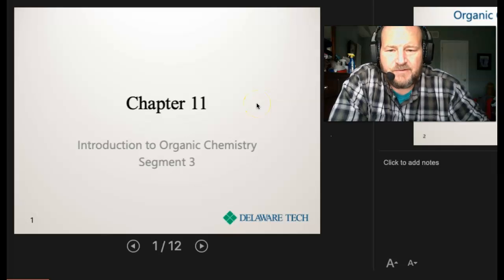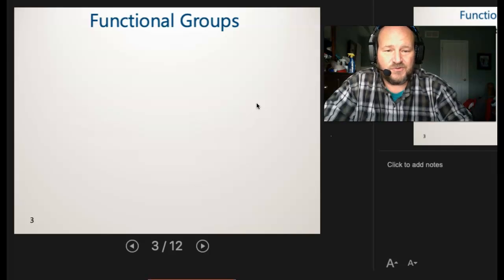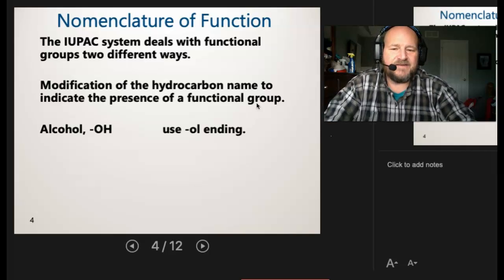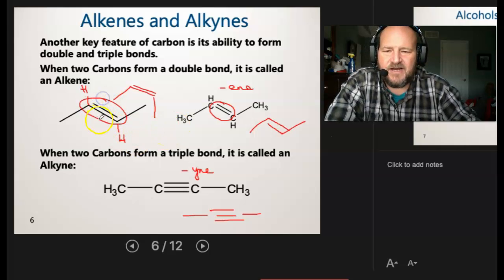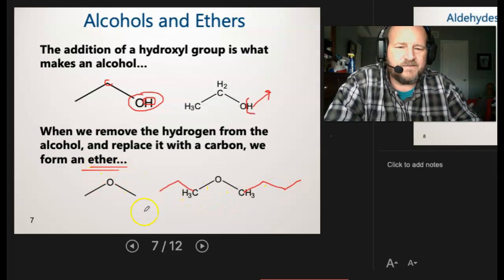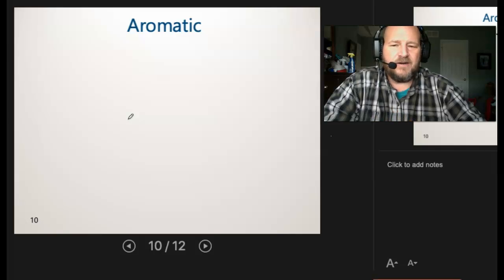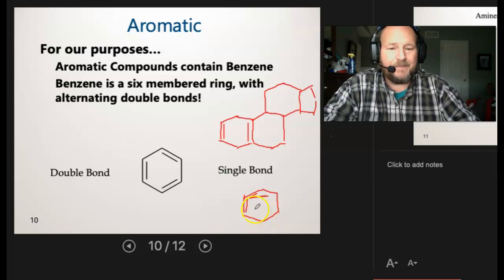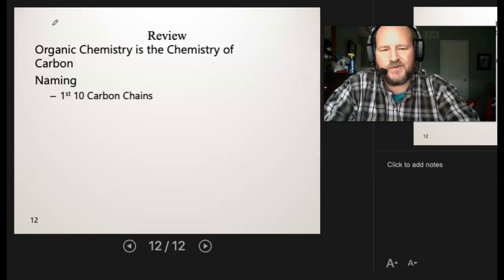11 03 CHM110 Intro to Organic Chemistry